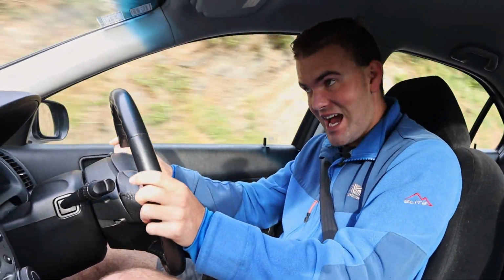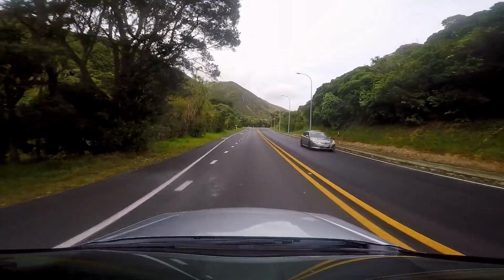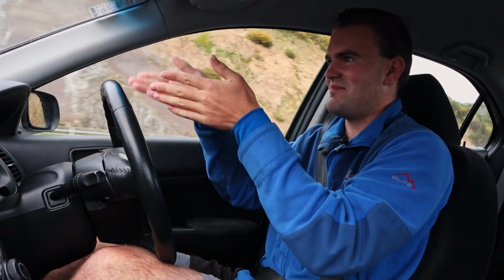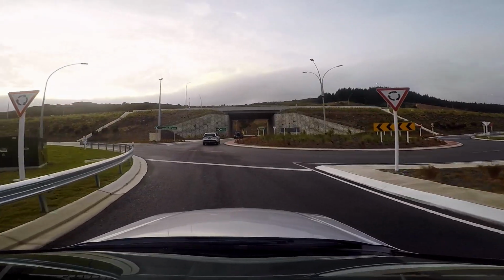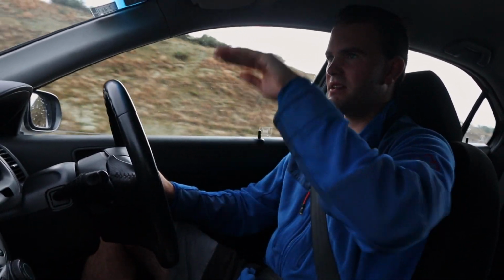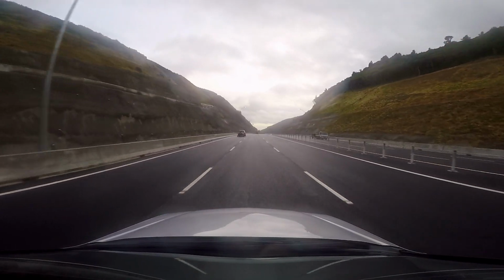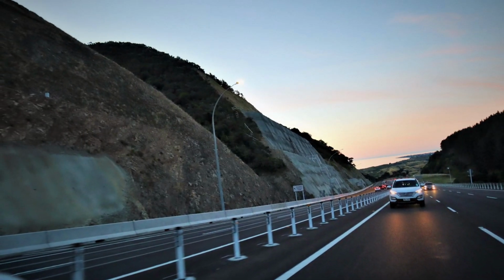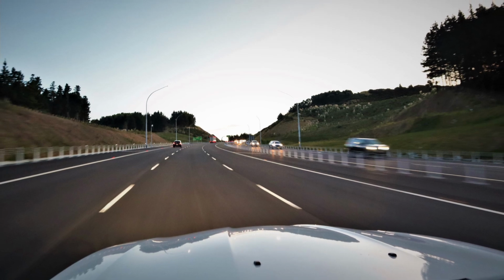Transmission Gully is OPEN! Let's Hit Some VTEC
Let's go for a boost down Wellington's latest new road: Transmission Gully, and have a conversation about the history of the road, the build process and my thoughts on the driving experience (with some vtec thrown in ofc).

CL9 Modifications:
- ECU Reflash
- Custom Cold Air Intake
- PLM Headers
- Yonaka 2.5" Catback Exhaust
- DC5 Type R Gearset
- Hawk Performance Brake Pads
- Tein S-Tech Lowering Springs
- Sparco DS1 18x7.5 +48 Wheels
- 225/45R18 Bridgestone Potenza RE003's
- Flow Designs Australia Lip Kit
- Type S Grille
- Euro R Shift Knob
- Modulo Sports Kit and Spoiler

Chapters:
0:00 Intro
0:20 History
1:44 Kenepuru Onramp
2:26 Te Ara a Toa Bridge
3:04 Waitangirua Interchange
3:38 Pauatahanui Interchange
4:19 Battle Hill
5:23 Wainui Saddle
6:15 Final Thoughts